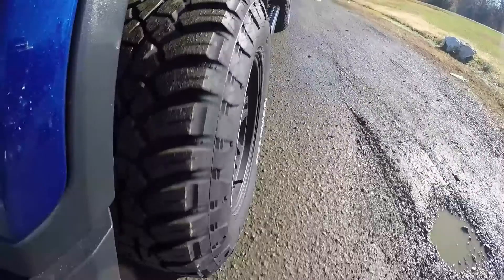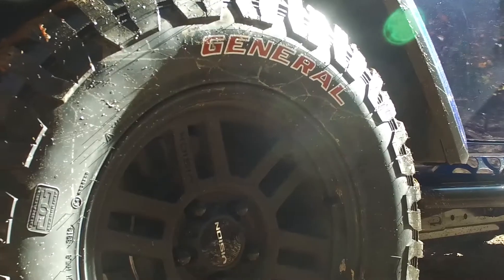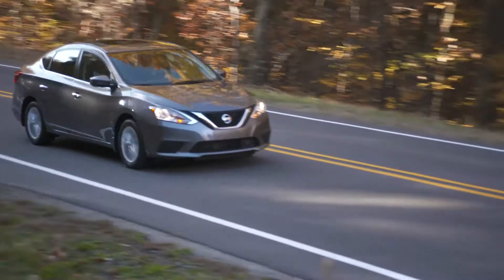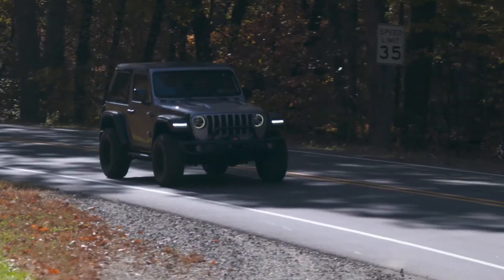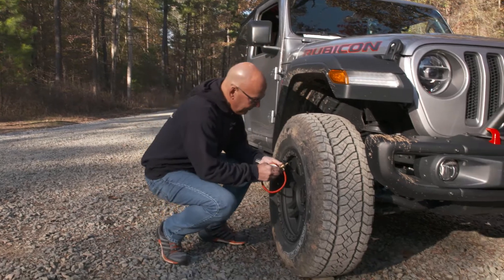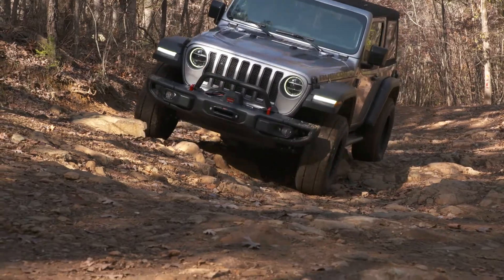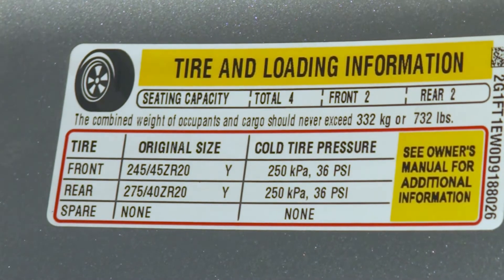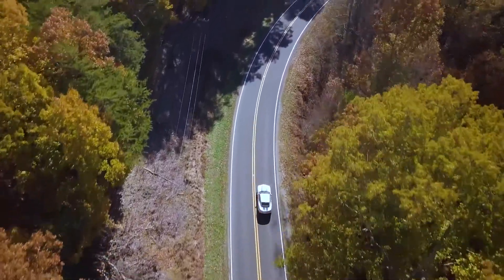Tire 101 - Pressure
Did you know it’s not the tire that supports the weight of your vehicle, but rather the air pressure inside the tire? So it’s no surprise that tire pressure influences many important characteristics of vehicle performance, such as: driving comfort, directional stability, cornering and braking grip, plus the general handling behavior.